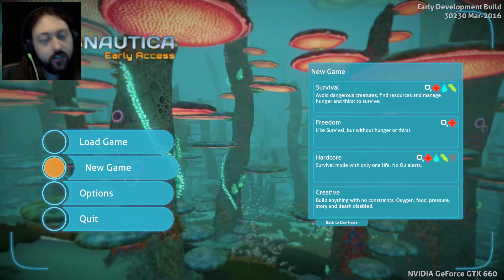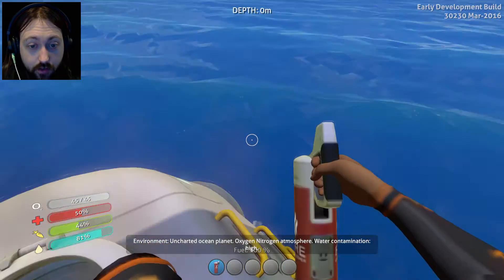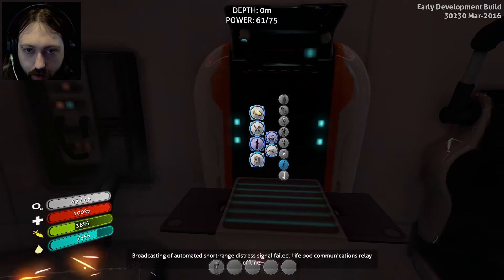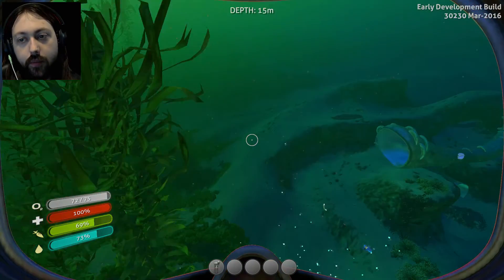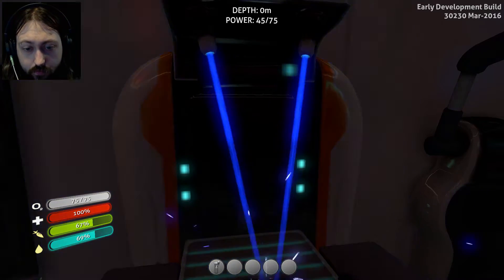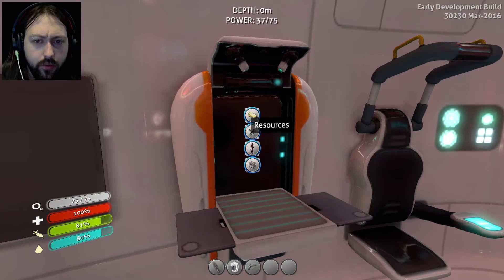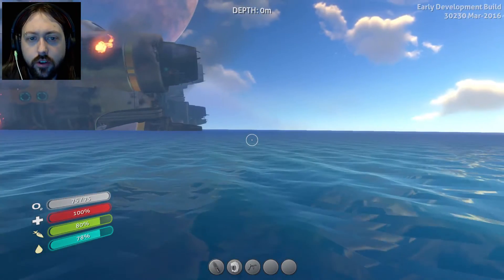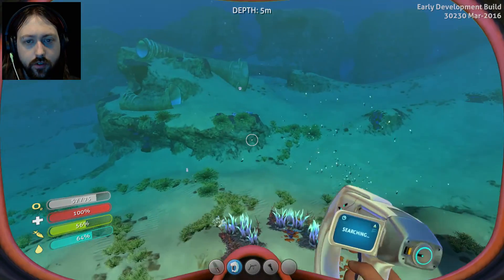New adventures | Subnautica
Here we are, trying something new. New intro, new outro, new gamestyle. Not only will i be exploring the deep ocean, but also explore 'my thing'.

=== Links ===